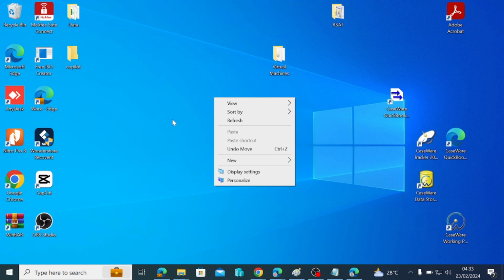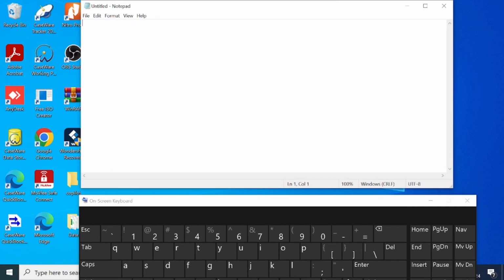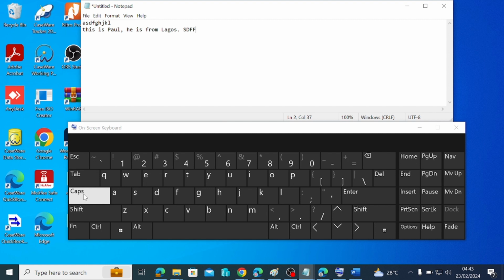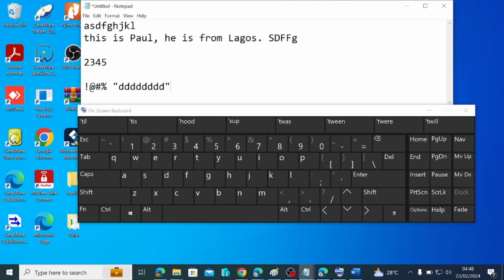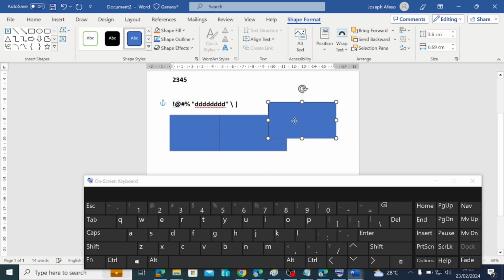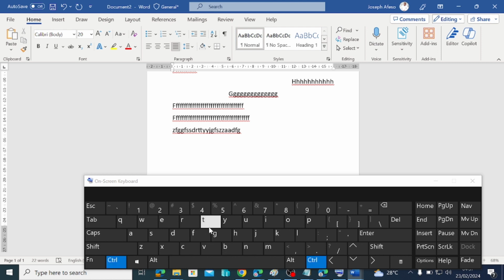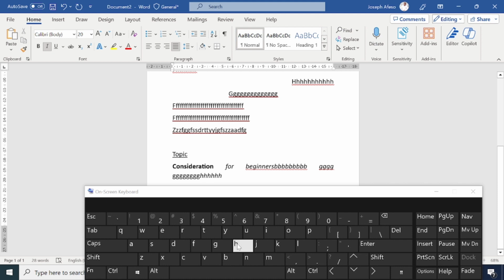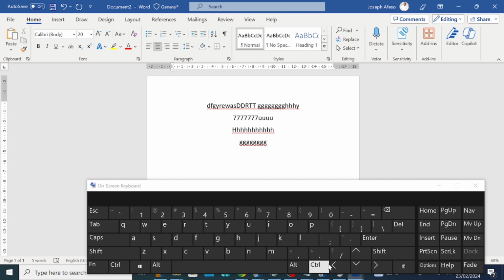From beginner to Mastering of the Keyboard : Boost Your Productivity.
Are you ready to take your keyboard skills to the next level? In this comprehensive video, we'll guide you from the very beginner's level to mastering the keyboard, unlocking its full potential to enhance your productivity like never before.

Whether you're a student, professional, or simply looking to streamline your computing experience, understanding keyboard shortcuts and techniques is crucial. From basic typing tips to advanced shortcuts, we cover everything you need to know to become a keyboard maestro.

Discover the power of keyboard shortcuts and how they can revolutionize the way you work. Learn how to navigate through programs, switch between windows, and execute commands with lightning speed, saving you valuable time and effort.

We'll also delve into advanced techniques such as customizing keyboard layouts to suit your specific needs, optimizing your workflow for maximum efficiency. Plus, we'll explore the benefits of ergonomic keyboard setups to ensure comfort and prevent strain during long hours of typing.

Join us on this journey as we unravel the mysteries of the keyboard and equip you with the skills to become a true master. Say goodbye to tedious tasks and hello to a more productive and enjoyable computing experience.

Don't miss out on this opportunity to boost your productivity and take control of your keyboard like never before. Watch now and unleash the full potential of your keyboard prowess!